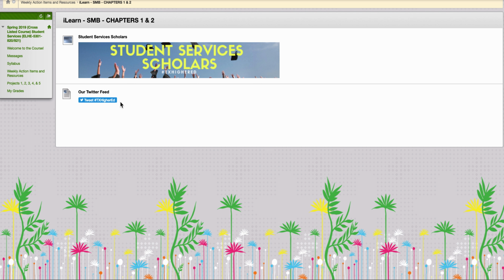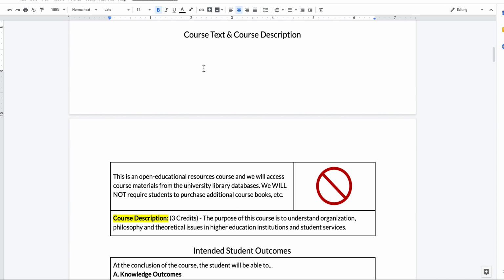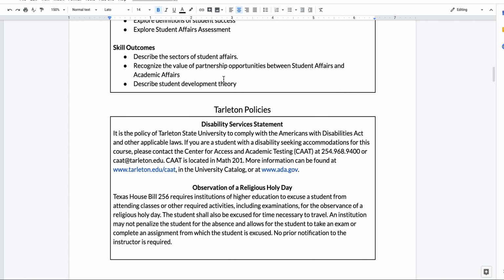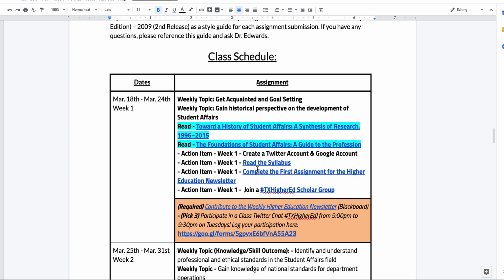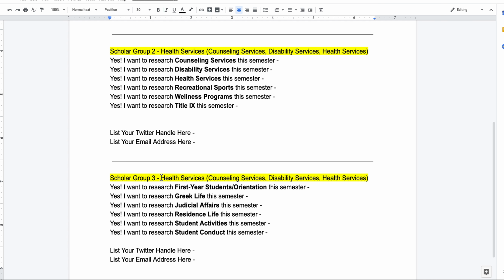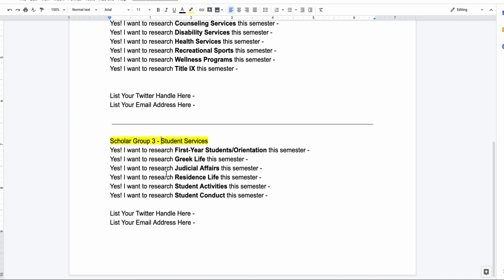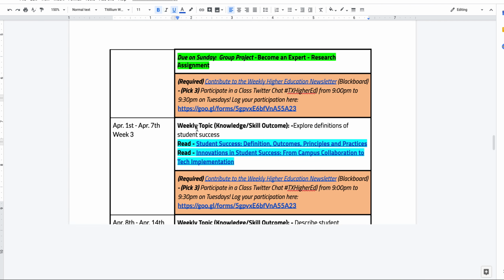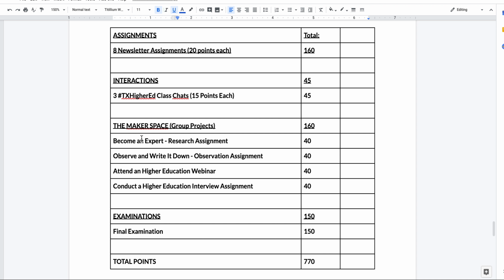Course Navigation Guide - Higher Education Student Services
Welcome to the Higher Education Student Services course at Tarleton State University. In this course, we focus on everything student services including student activities, student success, and retention!

This course at Tarleton State University is located in the Educational Leadership Department.